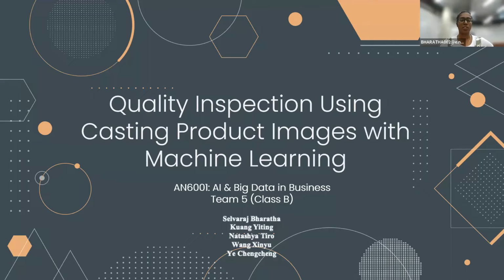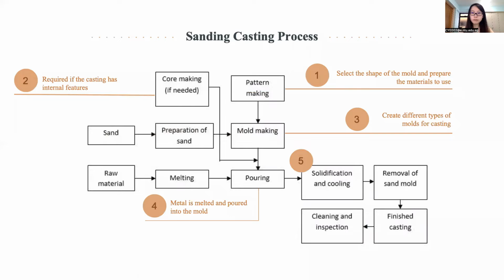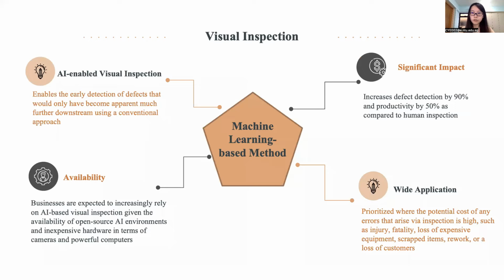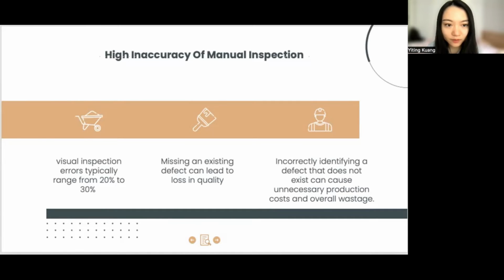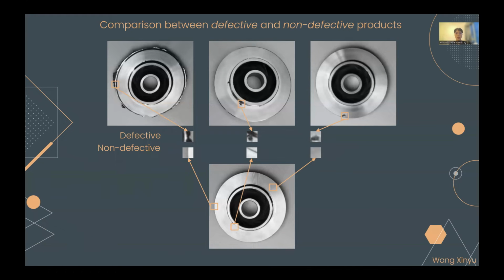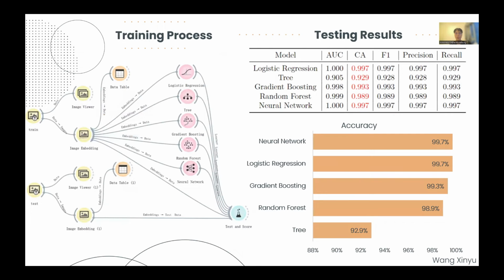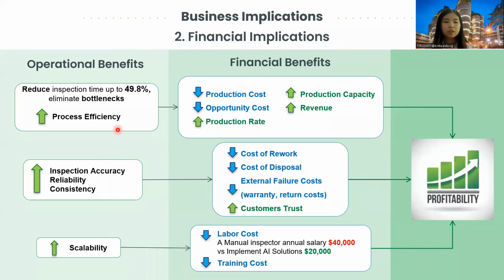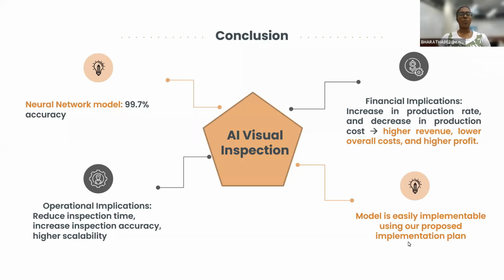AN6001 Quality Inspection Using Casting Product Images with Machine Learning